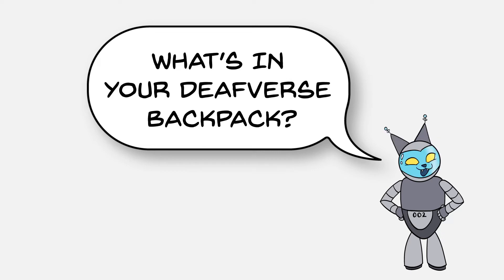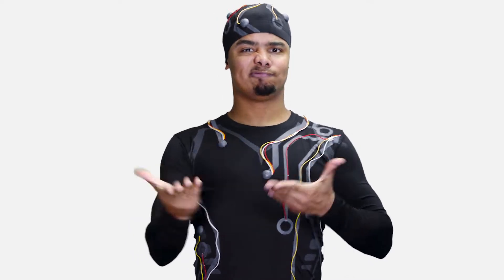Deafverse FAQ: What's in your Deafverse backpack?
[Subtitles available in English & Spanish | Subtítulos disponibles en español y inglés]

© National Deaf Center on Postsecondary Outcomes